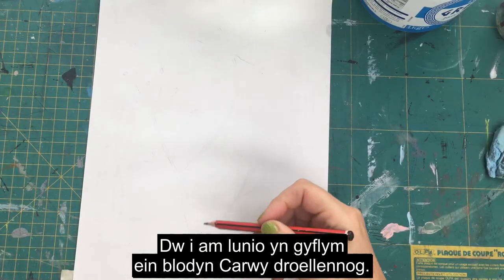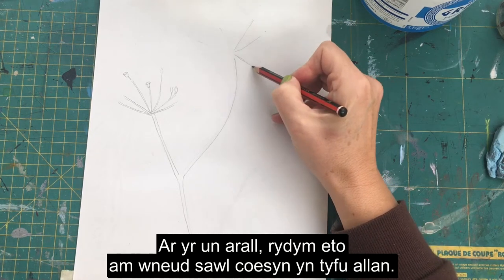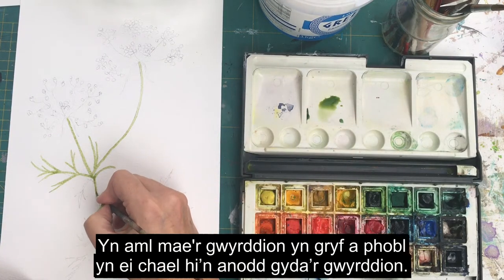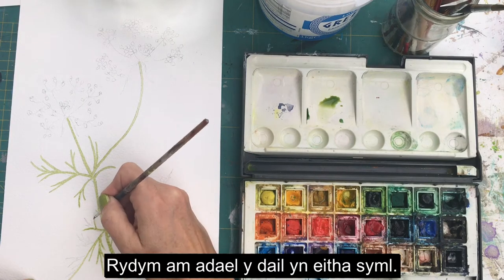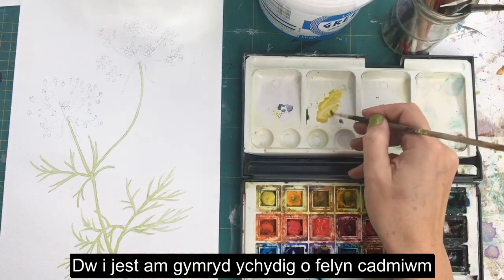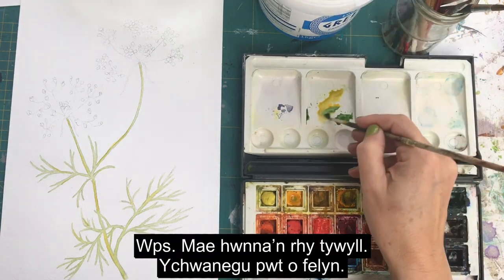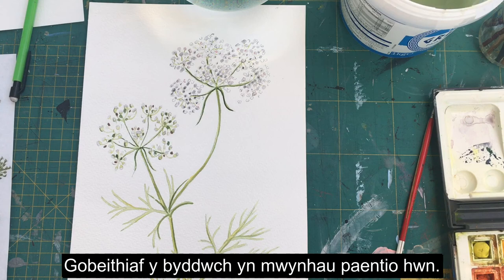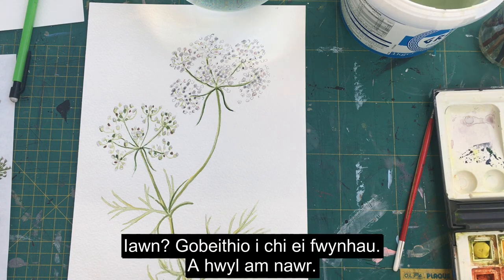Whorled Caraway Isdeitlau Cymraeg